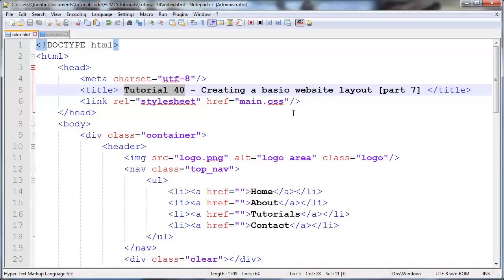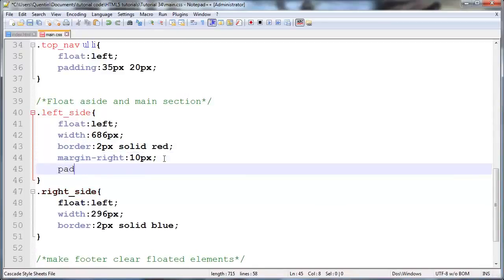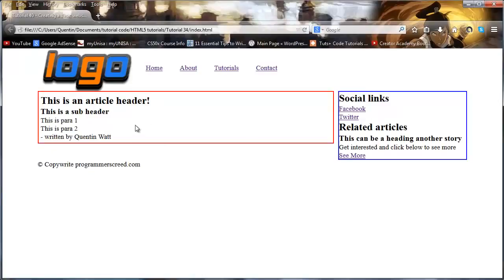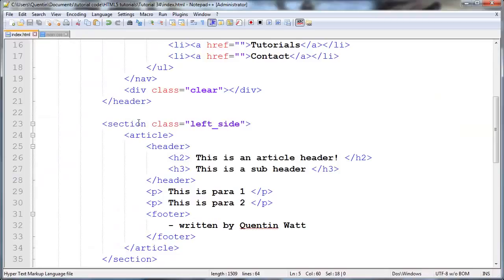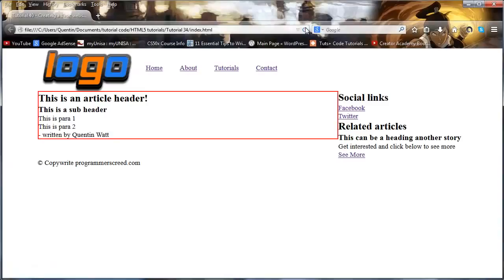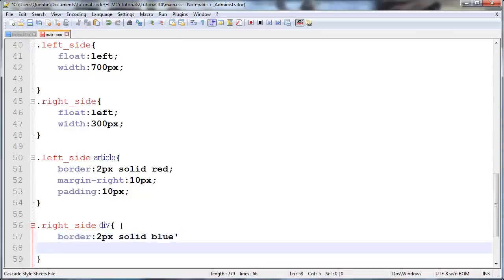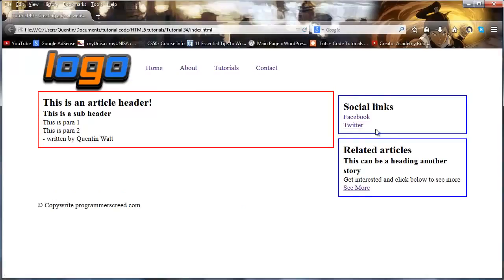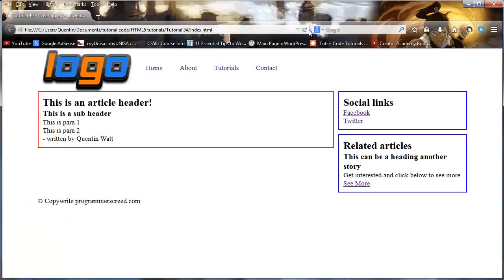HTML5 and CSS3 beginners tutorial 40 creating a website layout part 7